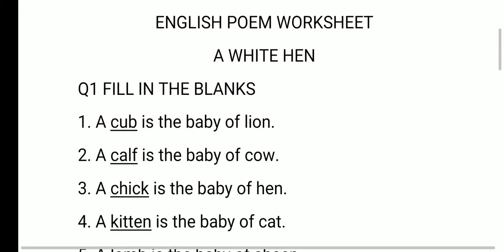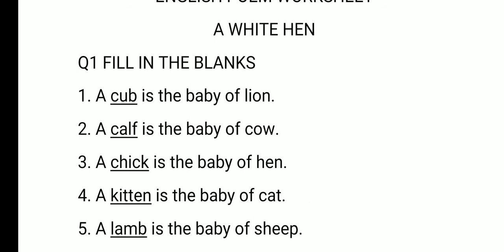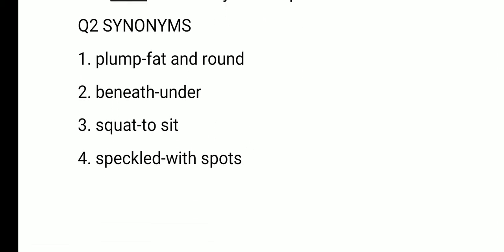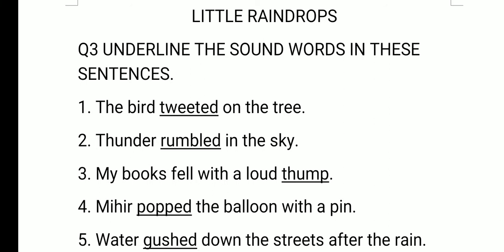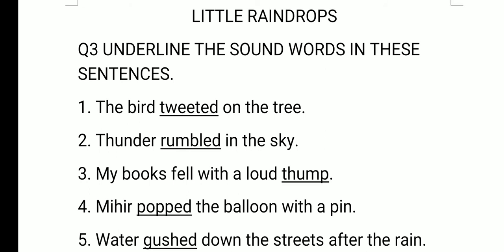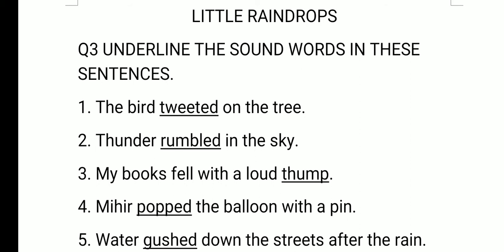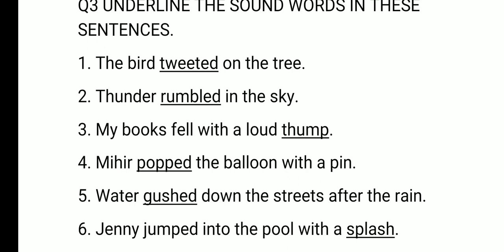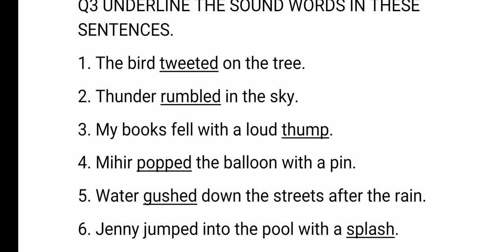Std 2 English poem worksheet